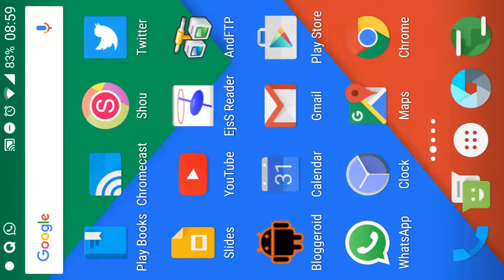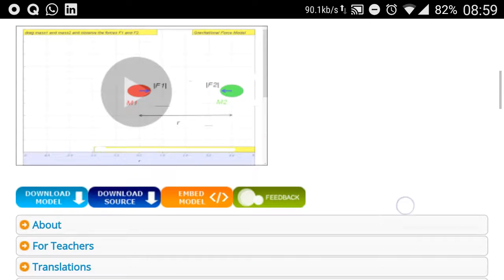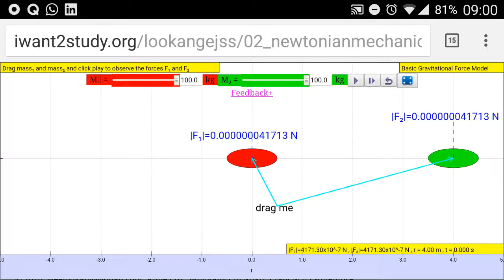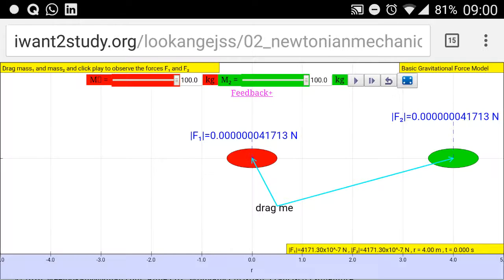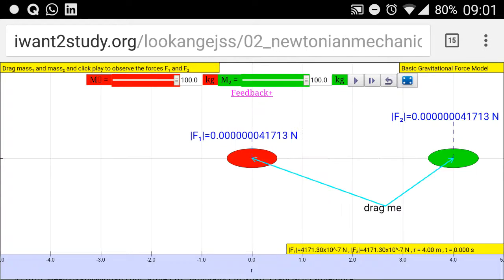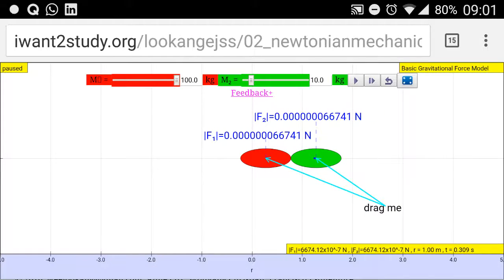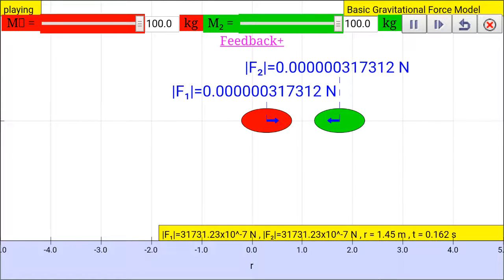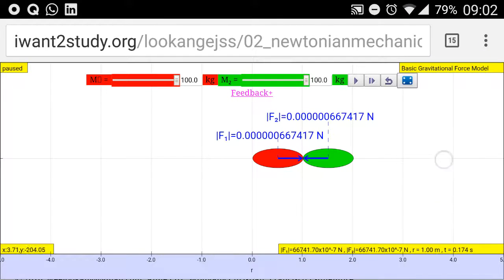7.1 Gravity Force Model (Basic) JavaScript